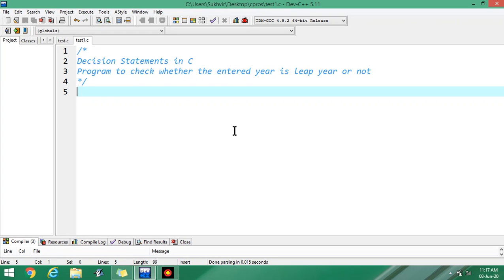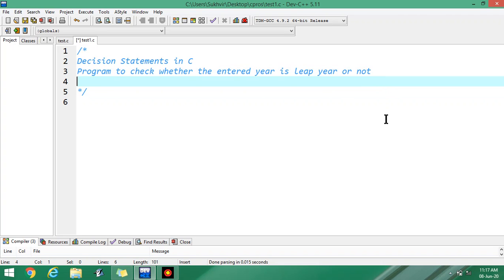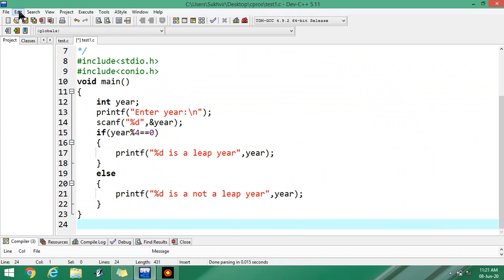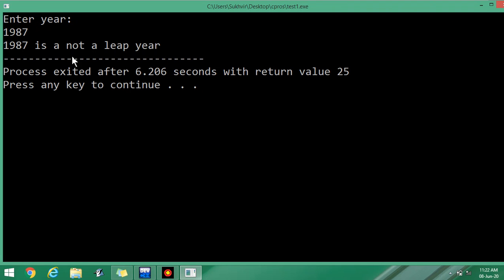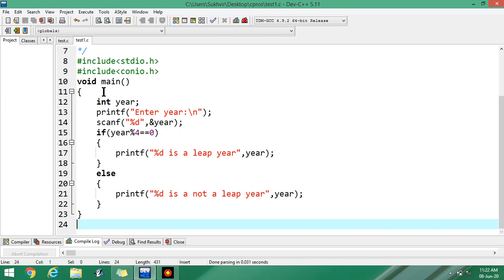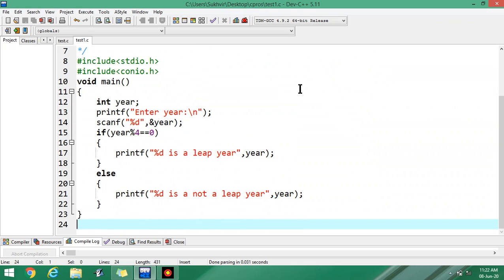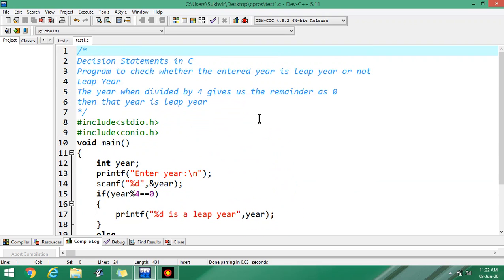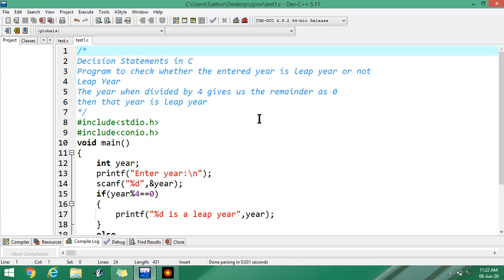Decision Statements in C Part 2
Program to check whether the entered year is leap year or not